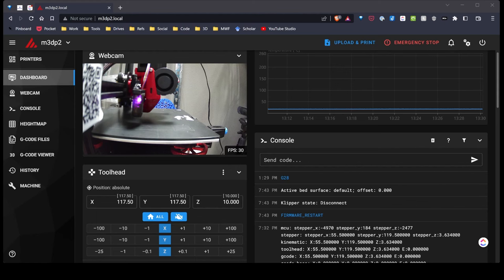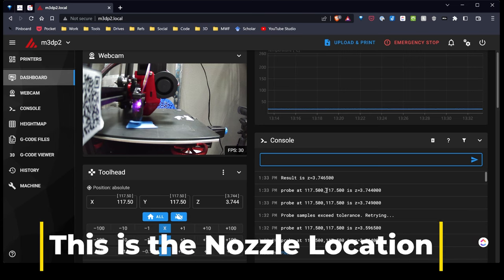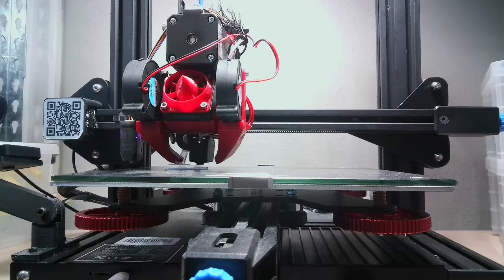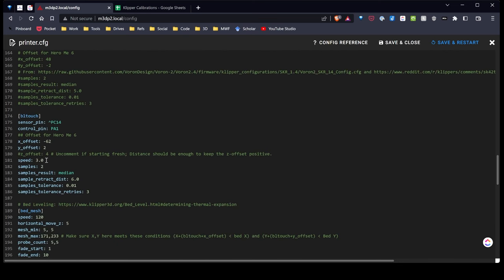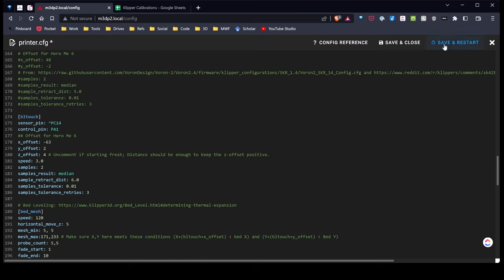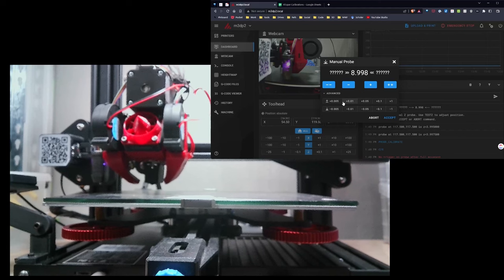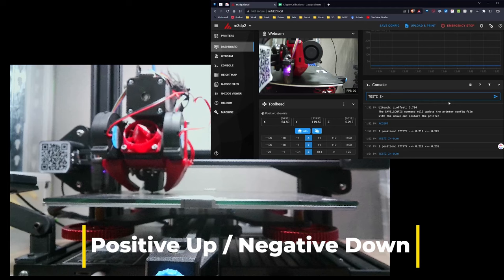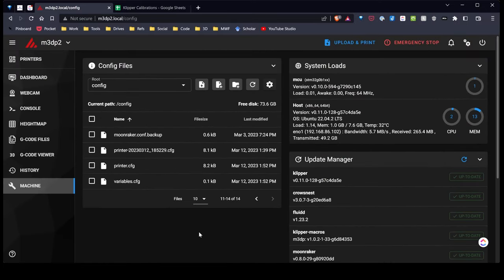Quit Stressing! Set X, Y, and Z Offset in Klipper: Quick and Easy Without Pulling Your Hair Out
Setting the Z Offset in Klipper doesn't have to be hard. Here is a quick guide to tuning your X, Y, and Z Offset. This is based on the instructions found at:

To calculate the X and Y Offset see my Klipper Calibration Spreadsheet

Tools:

- Feeler Guage